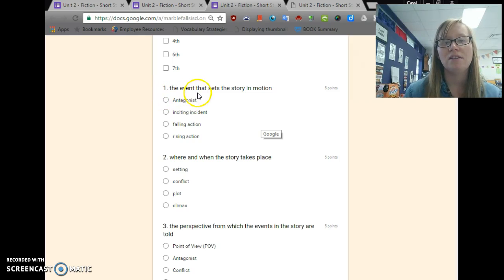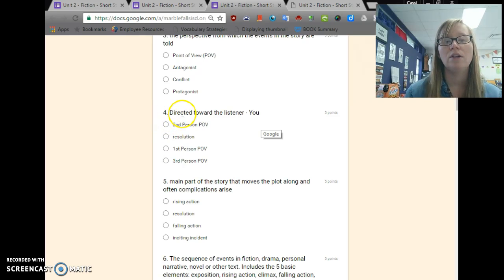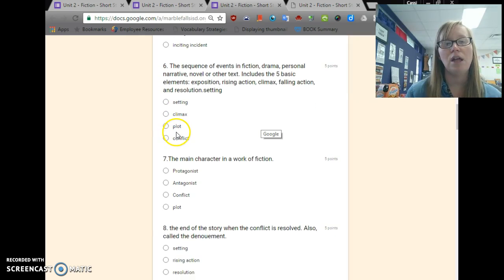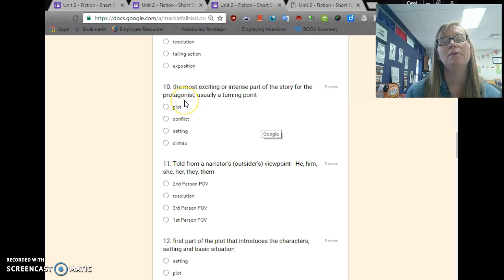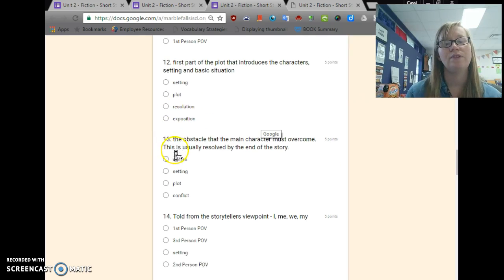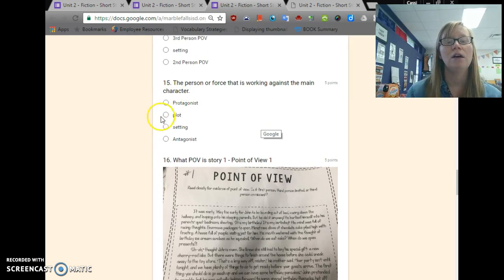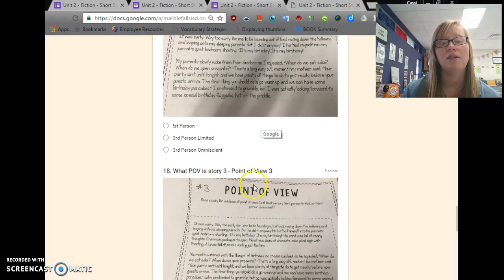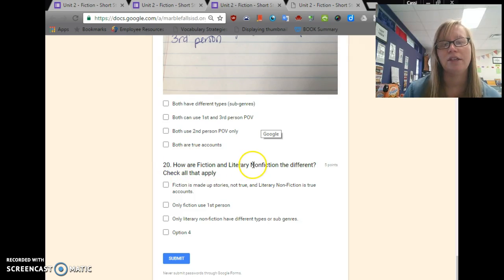Unit 2 - Quiz - Audio